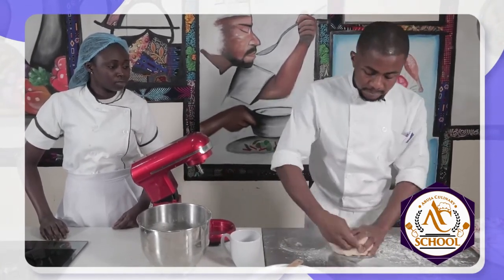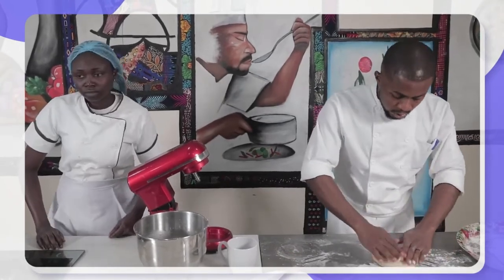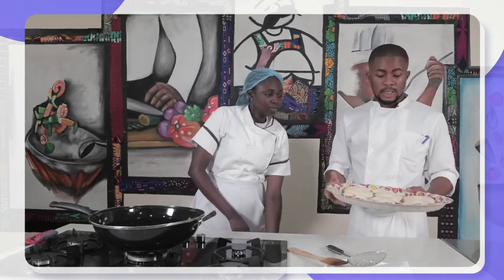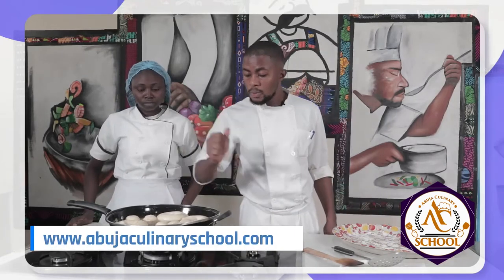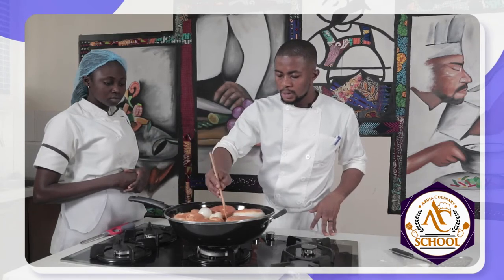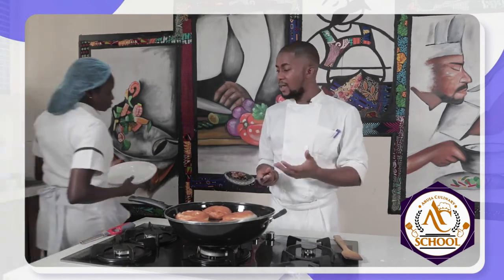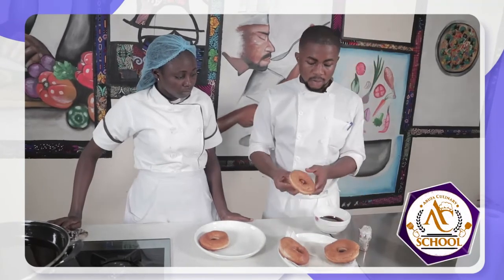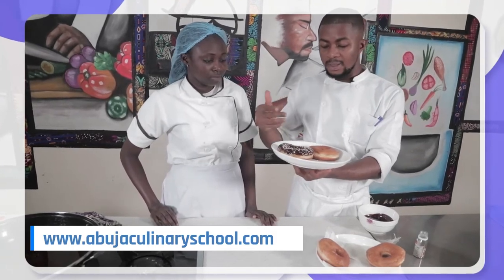Doughnuts (Plain & Glazed)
DOUGHNUT’S RECIPE
∙ Flour - 500g
∙ Butter - 50g
∙ Yeast - 1 ½ tbs
∙ Milk - 1 cup or more
∙ Sugar - 120g
∙ Nutmeg - 1tsp
∙ Eggs - 1 (optional)
Procedures
In a mixing bowl, pour in flour, sugar, nutmeg and mix butter rub into the flour until looking like fine garri.
2. Pour yeast in milk, allow to prove and make a hole in the flour mixture and  pour in milk mixture.
3. Add in egg if using the begin to incorporate the liquid mixture into the dry  ingredient.
4. Knead dough for 20-25mins until stretchy and elastic.
5. Roll on a plate surface, allow to rest for 5mins then using your doughnut  cutter, cut into tire shape and allow to rise or prove.
6. Once it has double in size, begin to fry.
7. In a bowl, melt dark chocolate either using microwave or water bathe, take  doughnut one at a time and dip into the melted chocolate, remove excess  chocolate from the doughnut and place on a tray or plat with the having  melted chocolate facing up, top it with some sprinkles.

Other topics...
Baking and Pastry Institute
Nigerian dishes and recipes
Ghanaian Cooking channels
Pastry chef lessons
Nigerian Cooking videos
Learn culinary arts at home
baking school with Jami
cooking African traditional food for lunch
How to prepare for culinary school
culinary terms in food production
learning culinary skills
Nigerian cooking channel